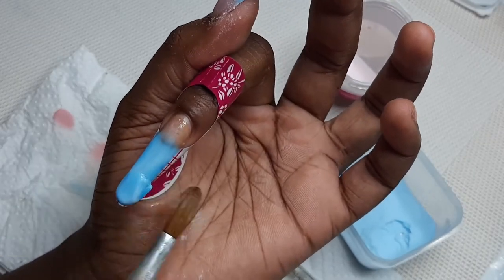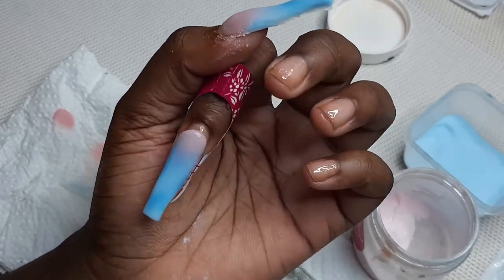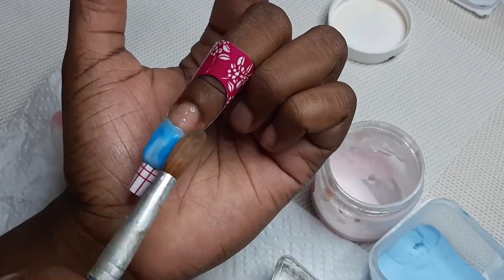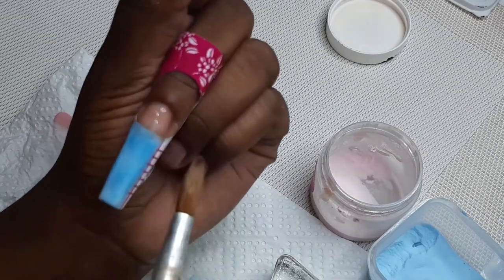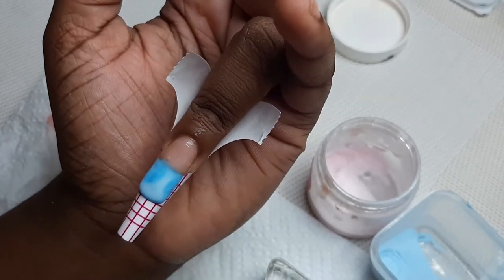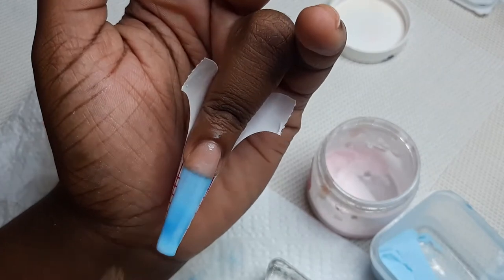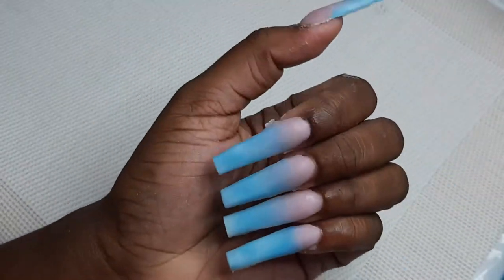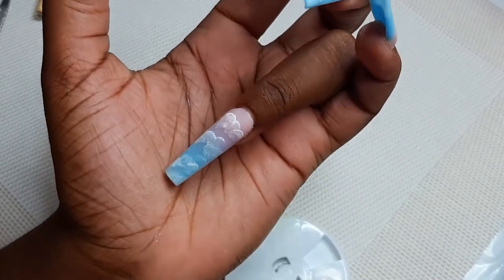Cloud nails art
Paper Towel hack:
Cornstarch Nails: